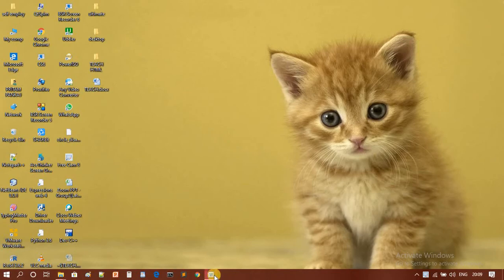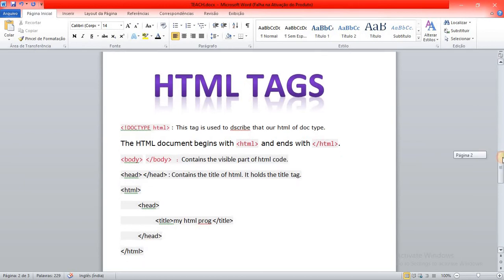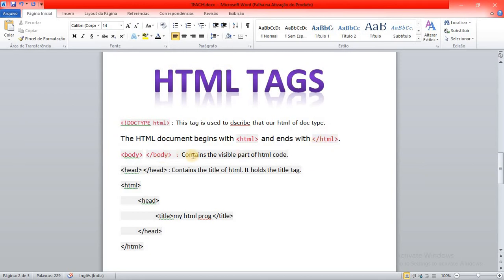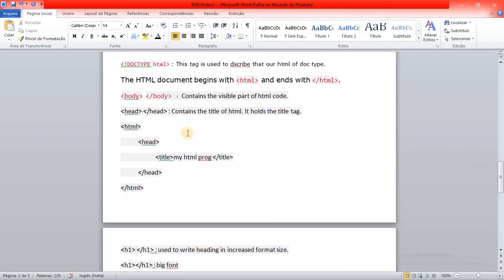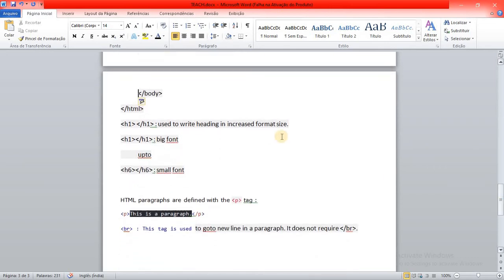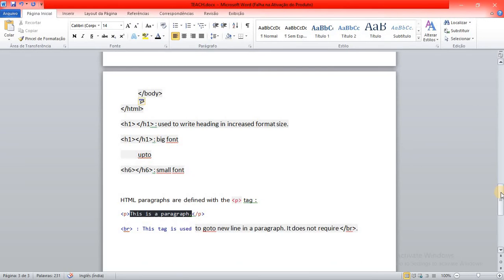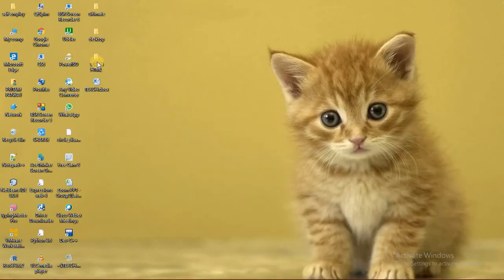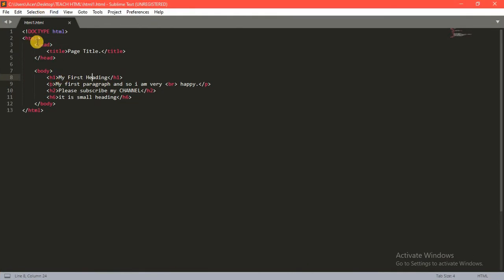Web Development - Html class-2 (english)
Complete just one video per day and ask your doubts in comment section.
I will clear all your doubts and its sure that you will be a coder by the completion of this tutorial.
Whether you have or don't have a coding history.

Its you audience for whom i make videos each and every single day in 2 different languages so that no language barrier can stop or prevent our communication.

until then, Love all.